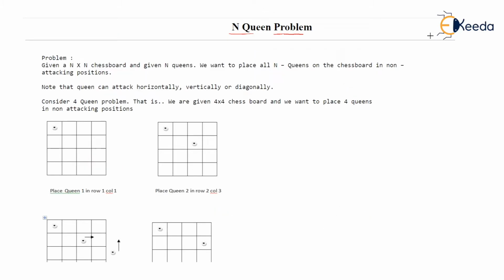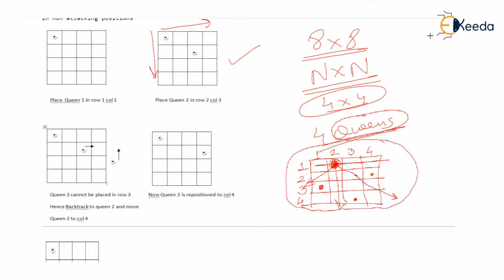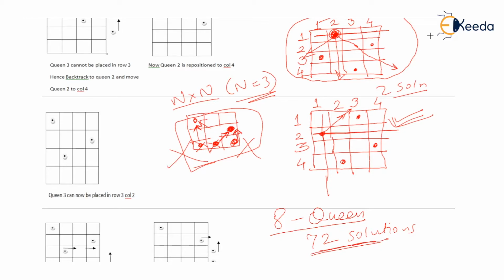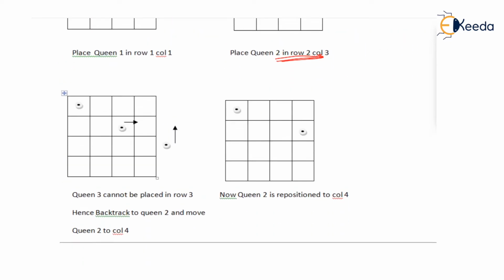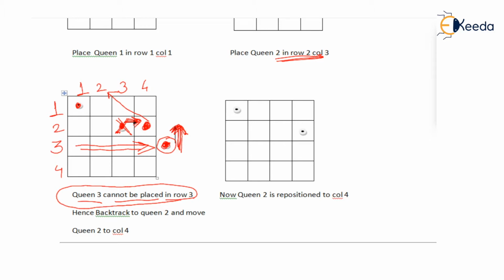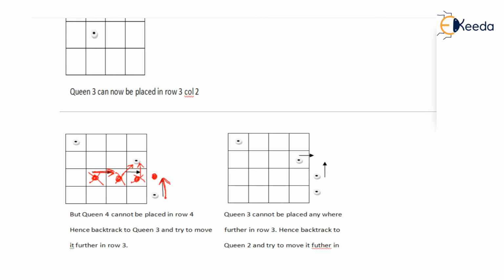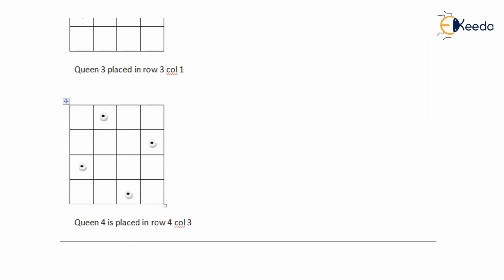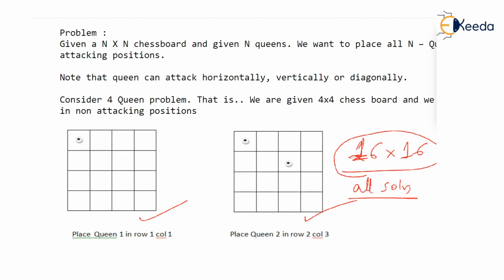N-Queen Problem Solved | Unique Backtracking Approaches PART-1| GATE | CSE Aspirants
Welcome to our comprehensive guide on solving the N-Queen Problem using unique backtracking approaches. This video is tailor-made for GATE Computer Science Engineering (CSE) aspirants looking to strengthen their understanding of the Analysis of Algorithms.

In this video, we delve deep into the N-Queen Problem, a classic computer science problem that has been a part of GATE CSE syllabus for years. We explore unique backtracking approaches to solve this problem, providing you with a robust understanding of the techniques involved.

What’s more? We don’t just stop at explaining the problem and its solution. We take it a step further by discussing 15 different variations of the N-Queen Problem, each with its own unique twist. This will not only help you understand the problem better but also equip you with the skills to tackle similar problems in your GATE CSE examination.

So, whether you’re a beginner just starting your GATE preparation or an experienced candidate looking to brush up your concepts, this video is just what you need. Tune in and let’s decode the N-Queen Problem together!

Happy Learning.